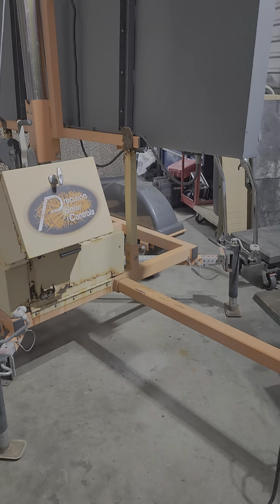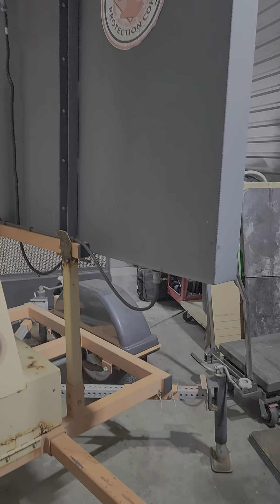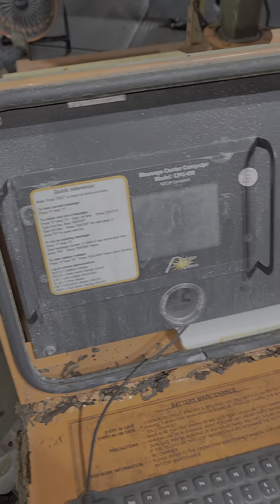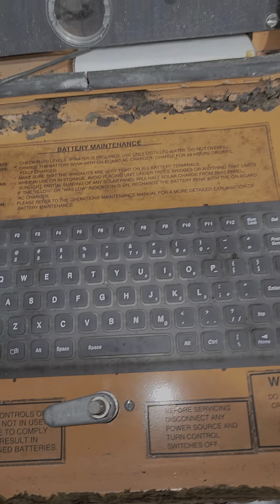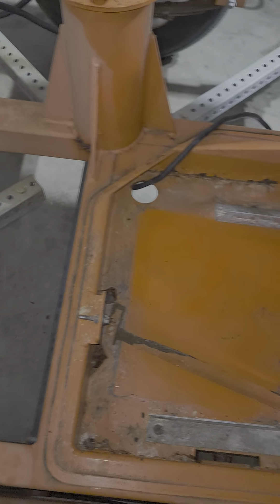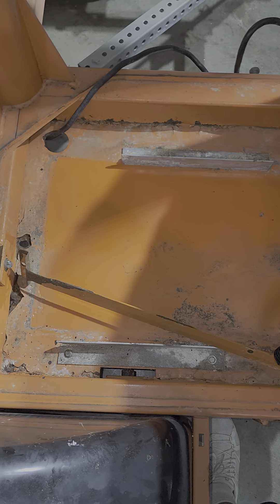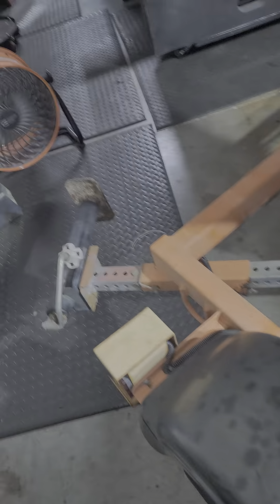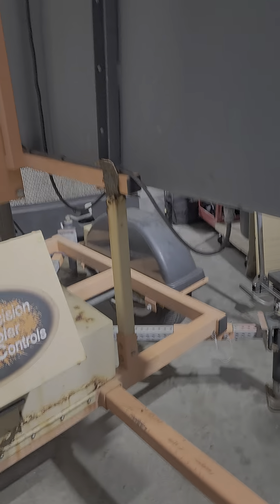Trailer traffic sign refurbishment Eddy Shipek